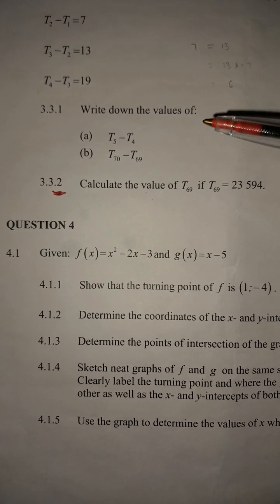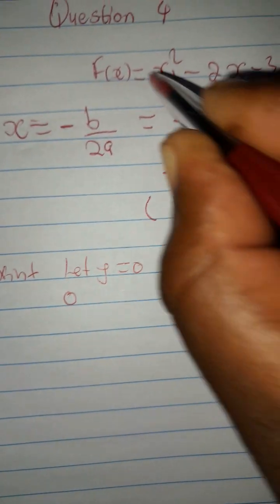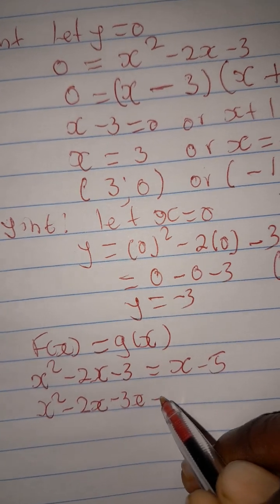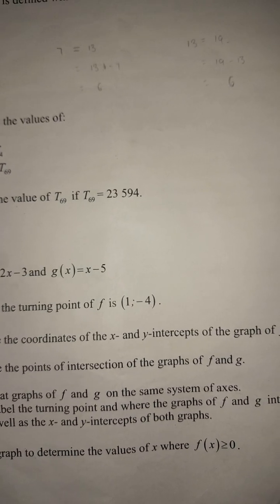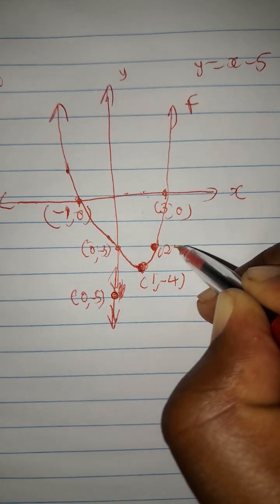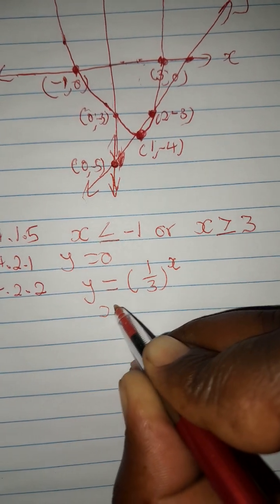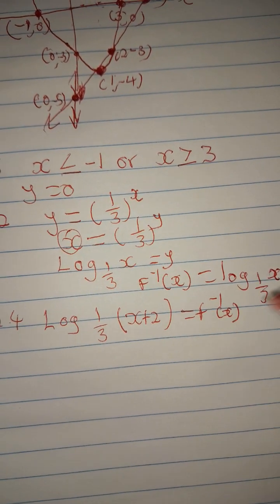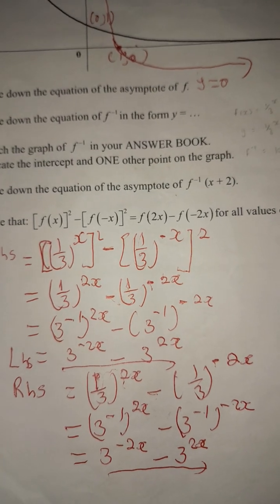June 2023 Grade 12 Mathematics | Question 4| Functions